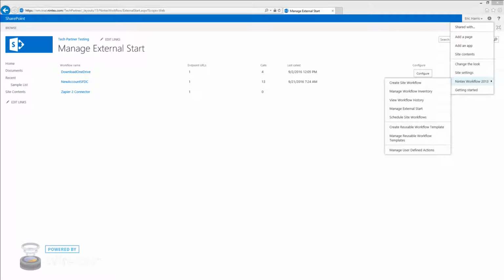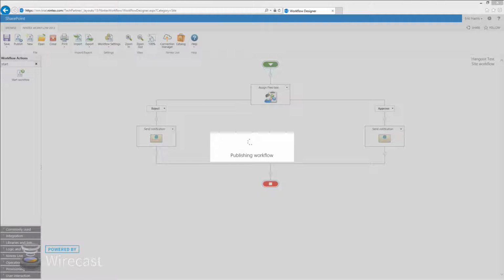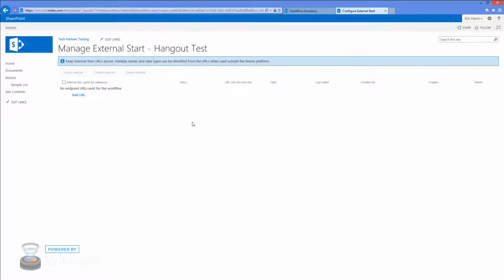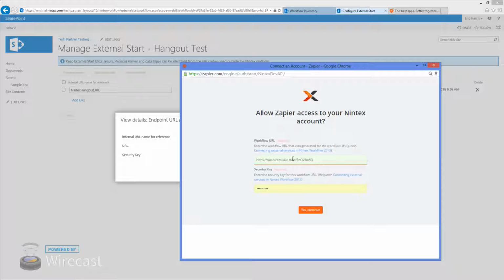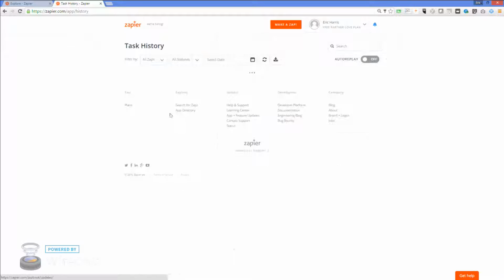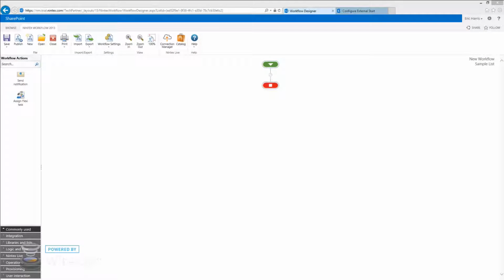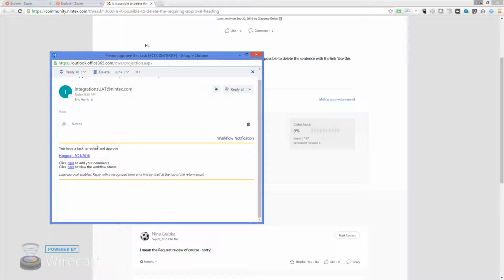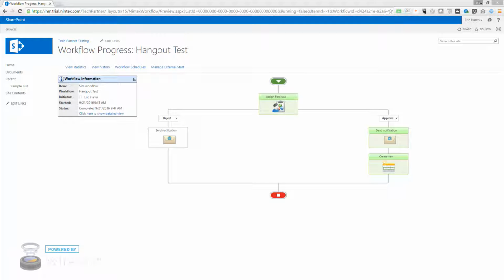Nintex Hangout - External Start (Sept. 21)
I will be going over external starts in Nintex, how to set it up and use it and some additional options for kicking off workflows outside SharePoint.